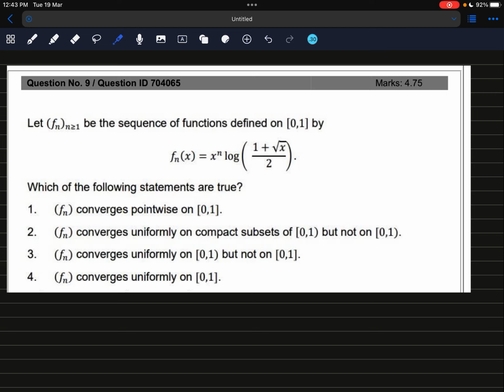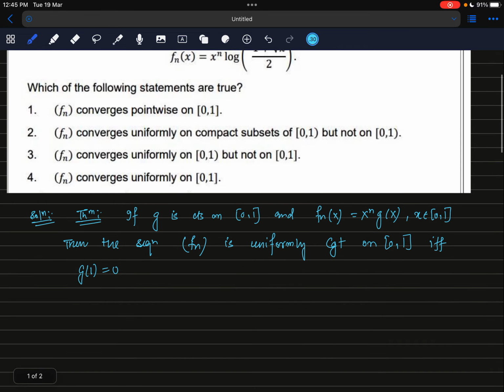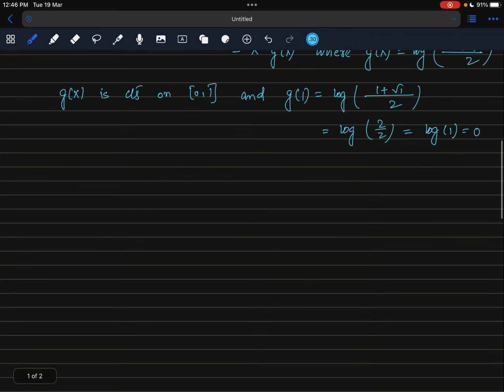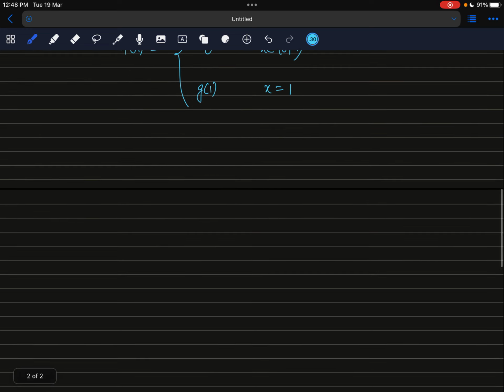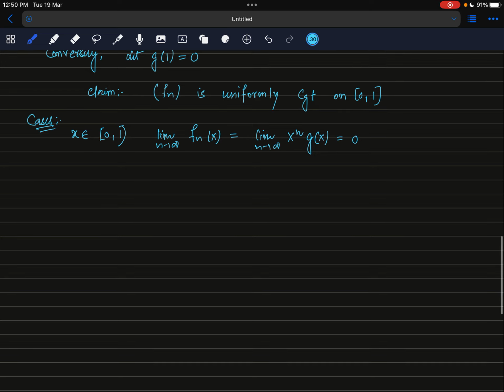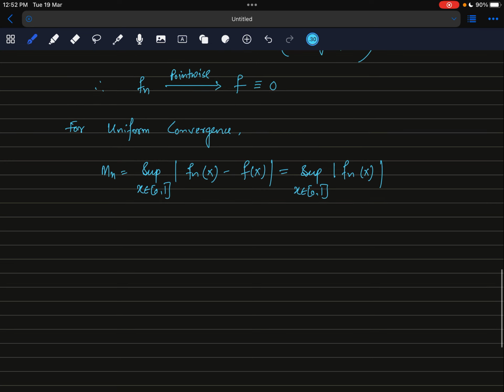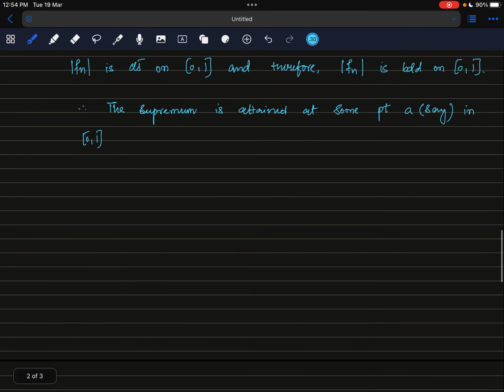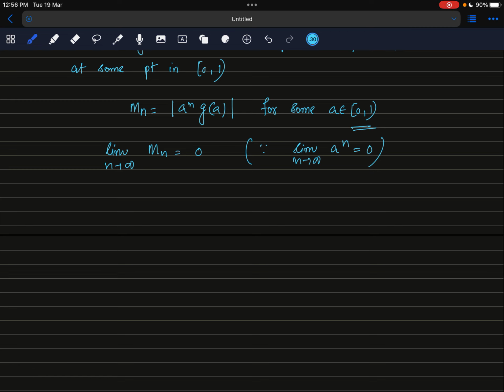Real Analysis - Sequence of Functions || CSIR NET 2023 DEC